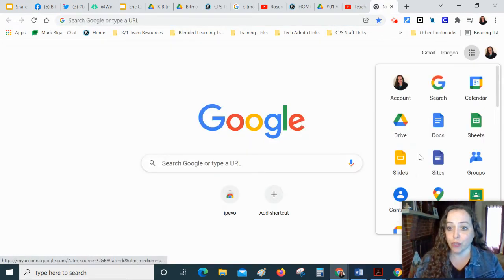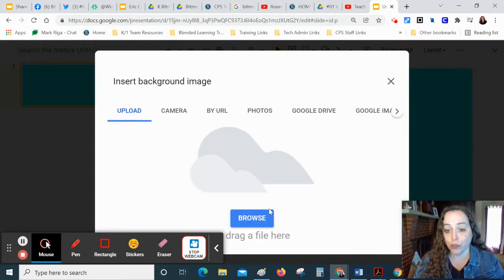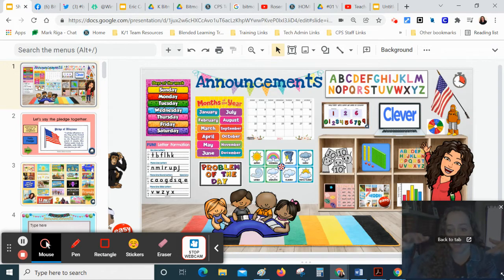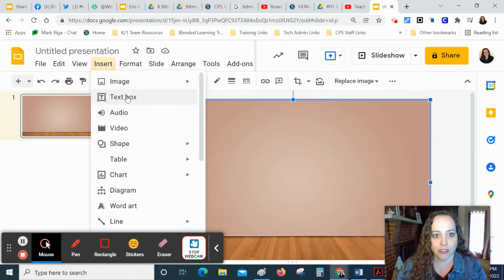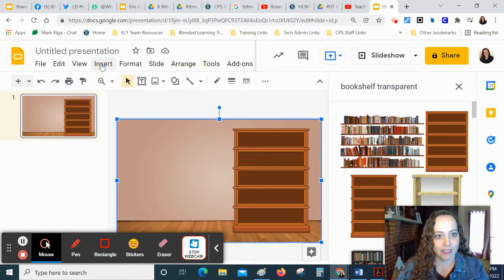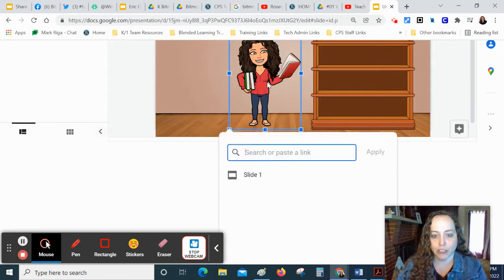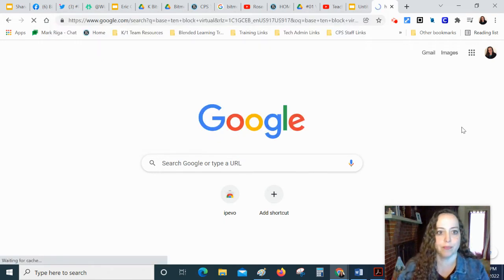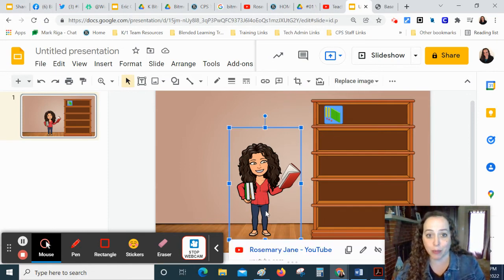Bitmoji Classrooms in UNDER 10 minutes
Okay...  so in the start of the video I said under 5 minutes, but whoops.  It's 7 minutes long.
Here's the link to the copy of mine that you can take and make your own
Thanks to SO MANY educators for sharing their samples for free!